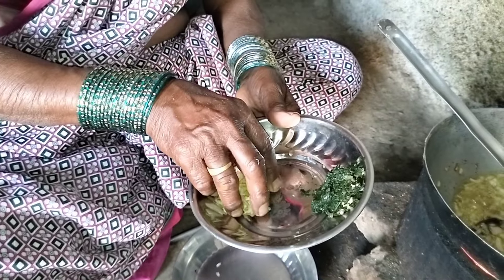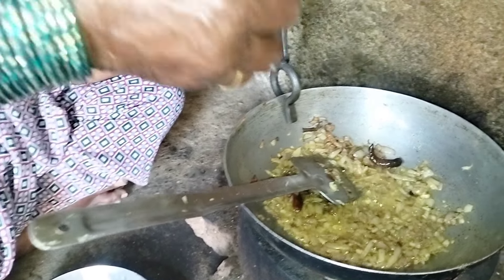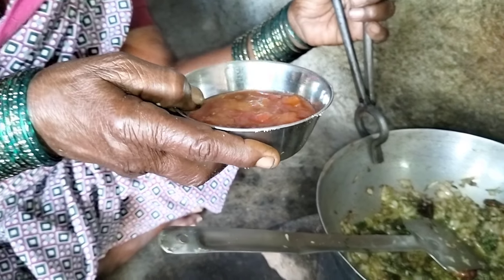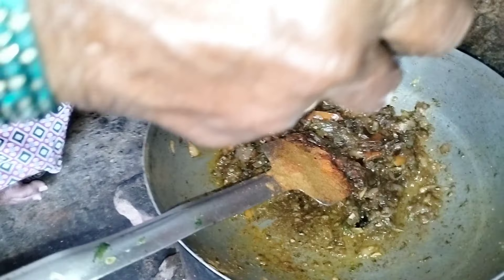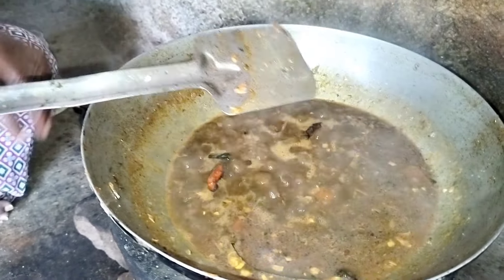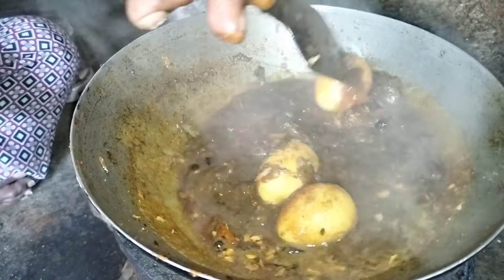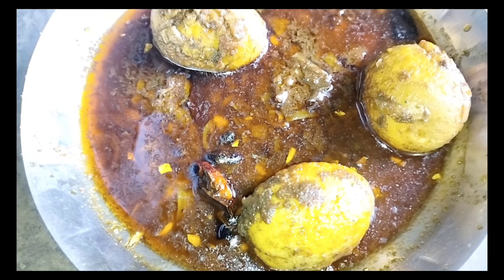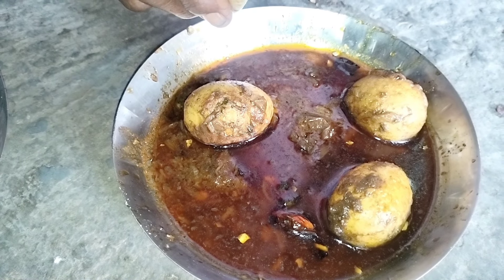गावरान पद्धतीचं झणझणीत अंड्याचं कालवण | Gavran Anda Curry | Egg Masala | Ganesh shinde jalna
अंडा मसाला बनवण्यासाठी लागणारे साहित्य
• उकडलेली अंडी
• तेल
• गरम मसाला
• लाल तिखट
• ३ चमचे तेल
• २~३ तमालपत्र
• १~२ दालचिनीचे तुकडे
• १ चक्रीफूल
• २ हिरवी वेलची
• ३~४ काळी मिरी
• बारीक चिरलेला कांदा
• ६ मोठे चमचे विकत आणलेली टोमॅटो प्युरी
• १ चमचा आलं-लसूण पेस्ट
• १ चमचा गरम मसाला
• १ चमचा धनेपूड
• १ चमचा लाल तिखट
• साखर
• चवीनुसार मीठ
• पाणी
• कसुरी मेथी (ऐच्छिक)
• १ चमचा बटर
• बारीक चिरलेली कोथिंबीर

Ingredients:
• 1 tsp Oil
• 3 medium size sliced Onions
• 3~4 Garlic cloves
• 1 tsp chopped Ginger
• 1 tsp Cumin seeds
• 2 tbsp shredded dry Coconut
• 1 tbsp white sesame seeds
• Coriander leaves
• 3~4 tsp Oil
• 1 tsp Kanda lasun masala
• 1 tsp Red chili powder
• Hot water
• Salt to taste
• Boiled and peeled Egges

Method:
• Heat up oil in a pan. Add onion, garlic, ginger, cumin seeds and fry
  on medium heat until onion turns light golden.
• When onion begins to turn light golden add dry coconut, sesame
  seeds and mix well.
• Fry for another 3-4 minutes.
• When coconut gets light golden color turn off the gas and
  transfer everything into a blender jar.
• Add coriander leaves and blend everything into fine paste using
  minimum water.
• Try to blend dry only & add minimum water if required.
• Masala or vatan is already. Heat up oil in a pan.
• Add blended masala in it and fry on medium heat for about 3-4
  minutes.
• Add kanda lasun masala, red chili powder and mix well.
• You can use kala masala or any other masala available with you
  in place of kanda lasun masala.
• Fry the masala for 2 minutes more.
• Add hot water and mix well.
•  Add salt to taste and mix well.
• Give a cut to eggs form all 4 sides and add them into the gravy.
• This helps to absorb the gravy well inside the masala.
• You can add whole egg or cut it into 2 parts and add.
• Cook for another 3-4 minutes after adding the egges.
• Gavran anda curry is already.
• You can have this curry with bhakari or rice as side dish.

Anda masala is a simple egg curry that can be made very quickly. This can be made from the ingredients easily available in your pantry. This is a good variation to your regular egg curry. It tastes and looks just like restaurant style anda masala. Do try it at home and do not forget to write me.

Ingredients:
• Boiled Eggs
• Oil
• Garam masala
• 3 tsp Oil
• 2~3 Bay leaves
• 1~2 Cinnamon sticks
• 1 Star anise
• 2 Green cardamom
• 4~5 Black peppercorns
• Finely chopped Onion
• 6 tbsp store bought Tomato puree
• 1 tsp Ginger-Garlic paste
• 1 tsp Garam masala
• 1 tsp Coriander powder
• 1 tsp Red chili powder
• Sugar
• Salt to taste
• Water
• Kasuri methi (Optional)
• 1 tsp Butter

Method:
• Give few slits to boiled eggs. Do not cut it across.
• Giving slits to eggs is necessary. If you don’t give slit and drop them in oil they spill out.
• Heat up oil in a pan.
• Drop the eggs in the pan and fry until these get golden color from all sides.
• When eggs turn nice golden from all sides sprinkle garam masala, red chili powder, salt on the
  eggs and toss well.
• In another pan, heat up oil.
• Add bay leaves, cinnamon sticks, star anise, green cardamom, black peppercorns, onion and
  mix well.
• You can add whatever whole spices available with you.
• Fry until onion gets nice golden color.
• When onion turns nice golden add tomato puree and fry for about 2-3 minutes.
• Add ginger-garlic paste, garam masala, coriander powder, red chili powder and fry everything
  well for about 7-8 minutes.
• Add sugar,salt and mix well.
• Add water to adjust the consistency and mix well.
• Add kasoori methi and mix well.
• Adding kasuri methi is optional. You can skip it if you don’t want.
• Add butter and mix well.
• Cook for another 8-10 minutes.
• Add fried eggs and mix well.
• Cook for another 3-4 minutes.
• Anda masala is all ready.
• You can have this naan, paratha, poli or jeera rice too.